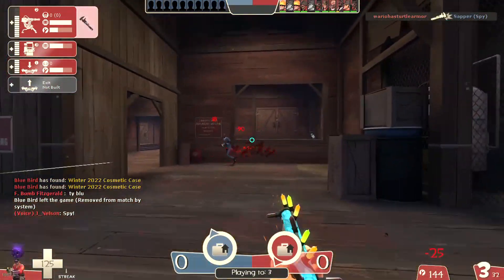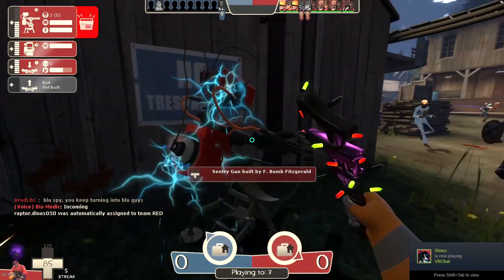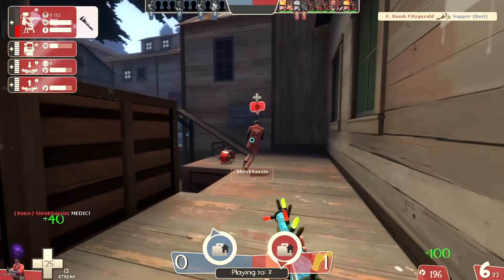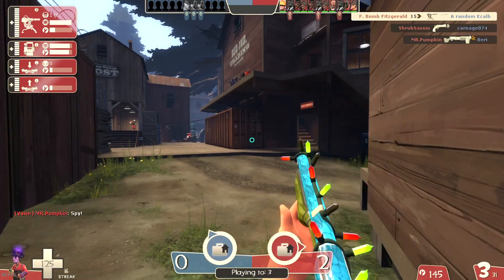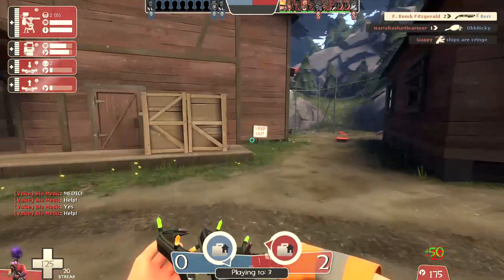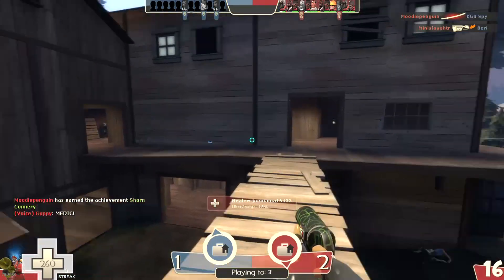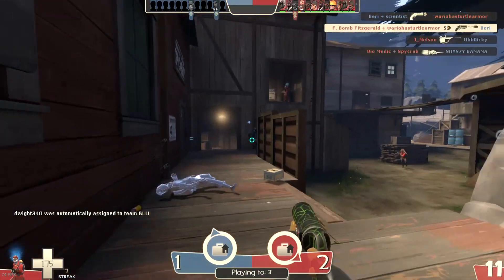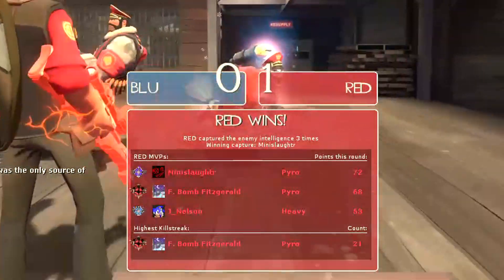[TF2] Landfall Spy Infestation!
Just wanted a relaxing round of Engie on Landfall.  Then came the infestation.